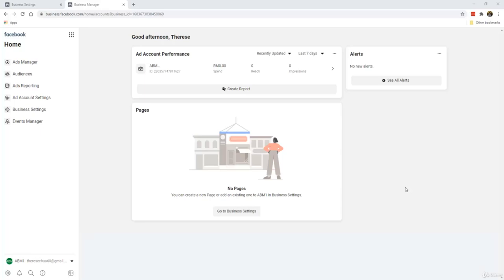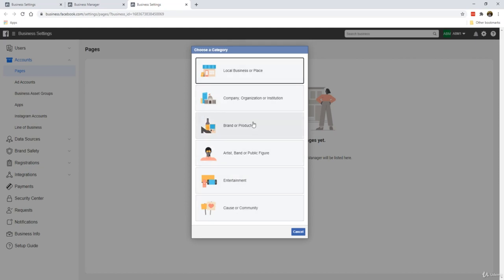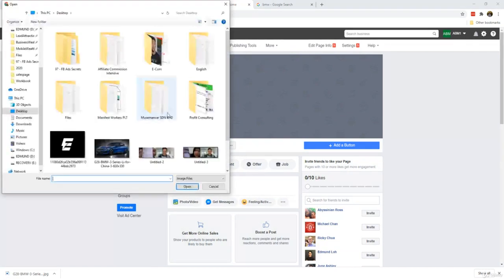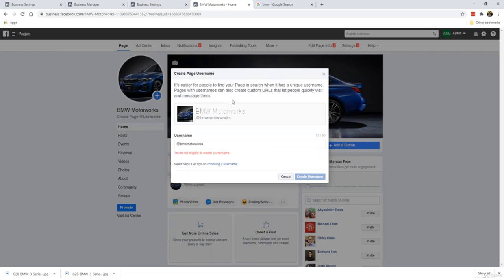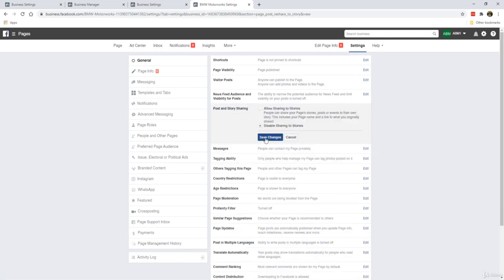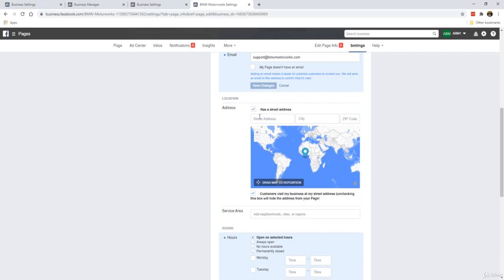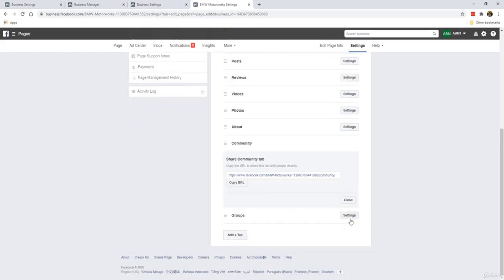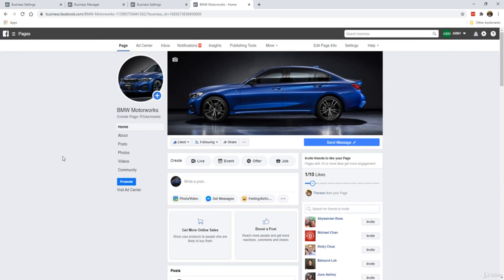5 How To Add FaceBook Page Or Create Facebook Page